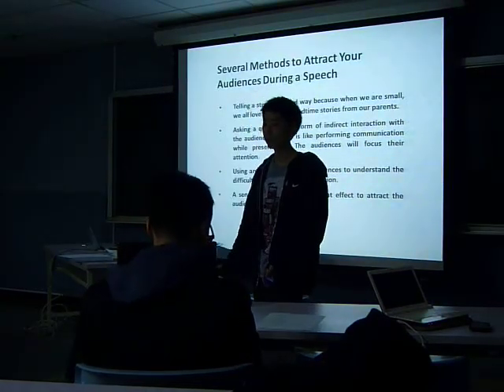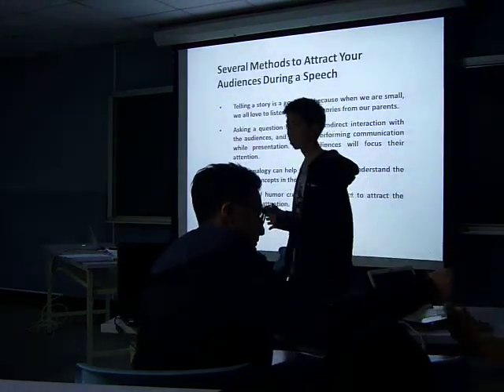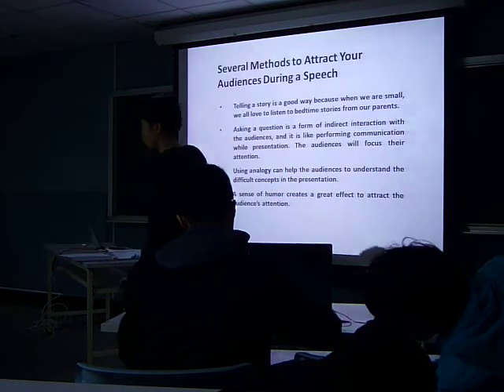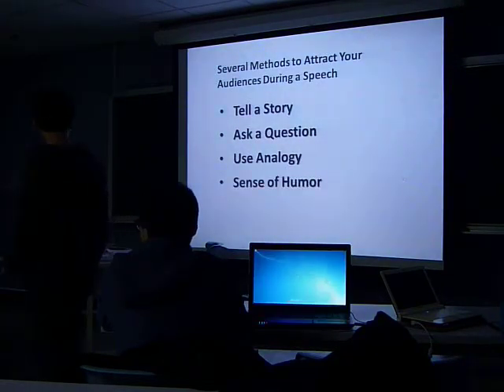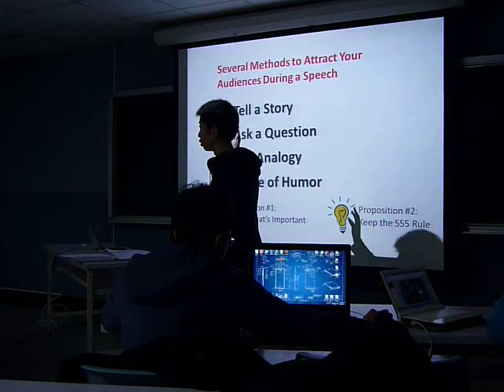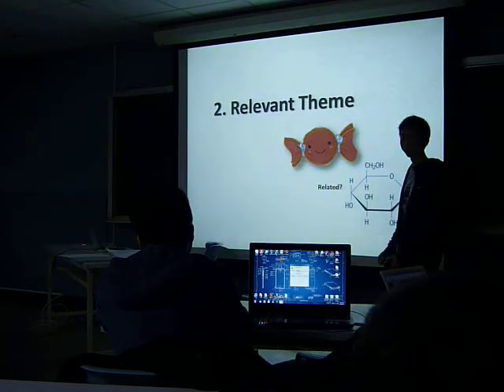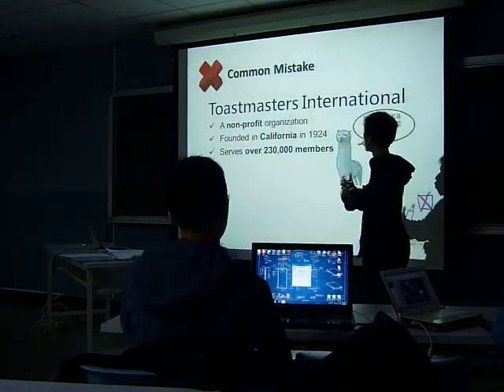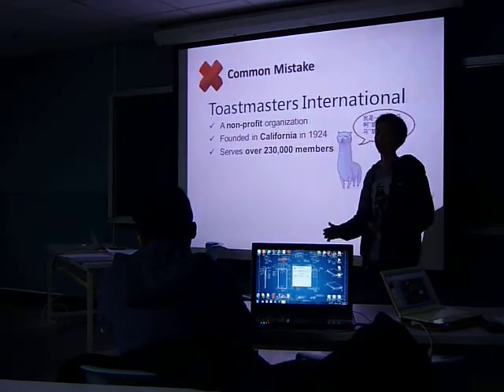Jack Tung' s SGD (Slides design ) Part 3